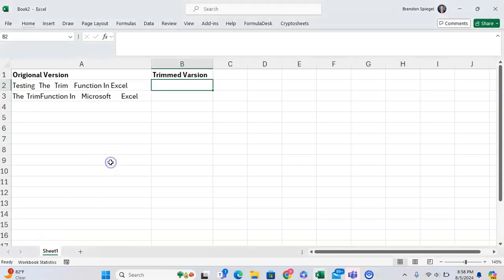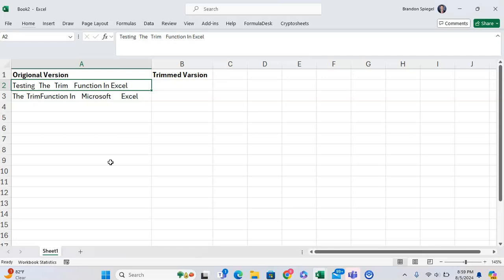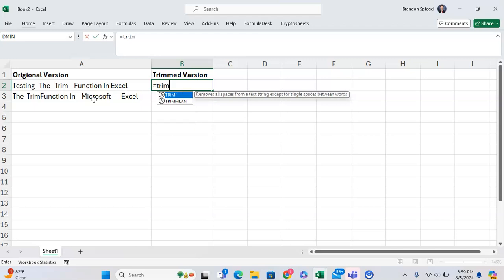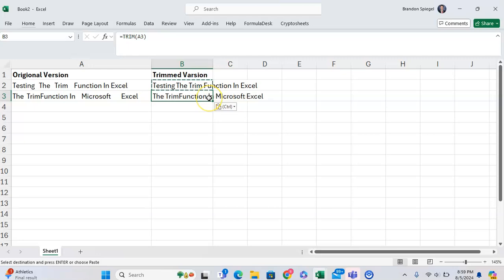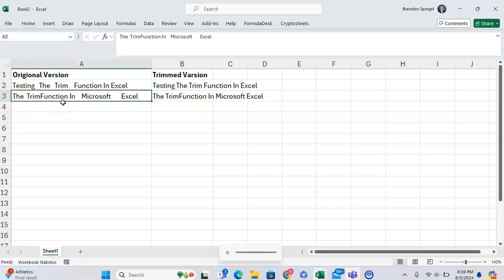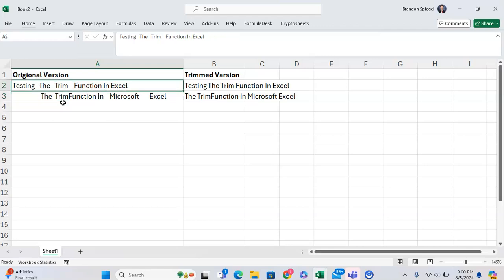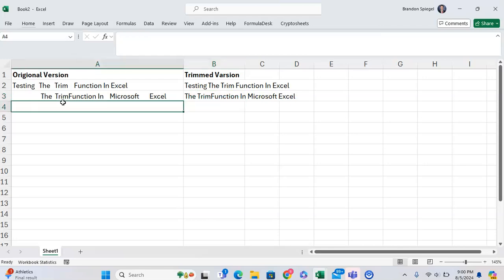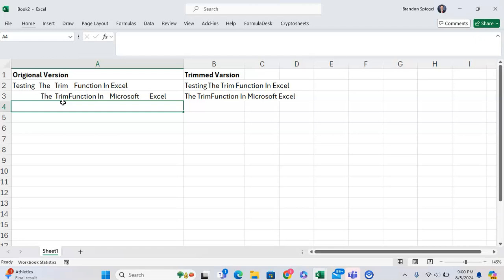How to Use the TRIM Function in Microsoft Excel! Remove Extra Spaces in Text!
In this tutorial, I want to show you how you can use the TRIM function in Microsoft Excel! This is a great function that removes all spaces in a given string of text except for the single space between words, making your text much more consistent.